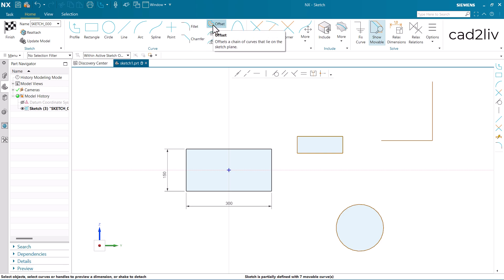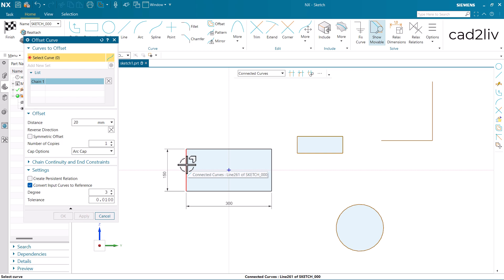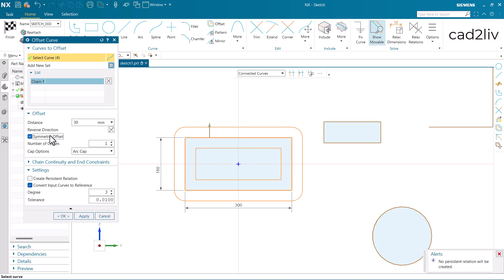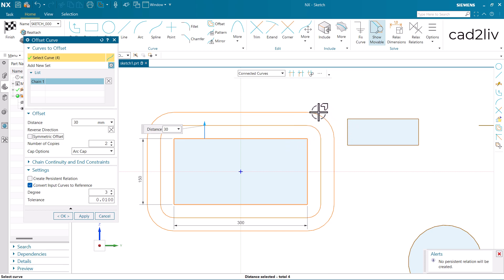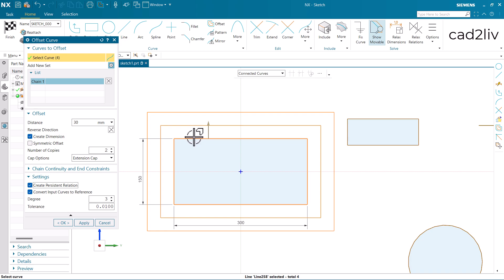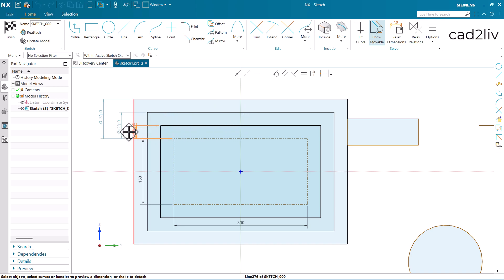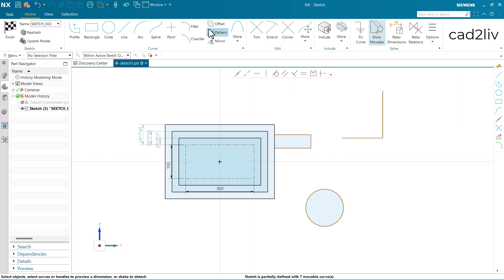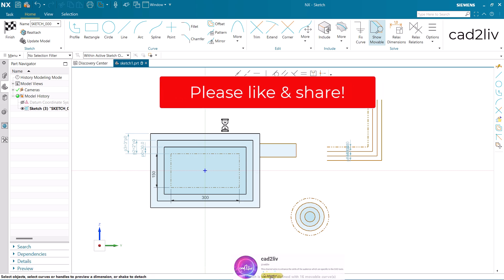offset Curve | How to use Offset Curve in NX | nxtutorials | NX CAD | cad2liv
Learn NX basic tutorial how to use Offset Curve, check it out!!!

In this video, we'll learn about how to use the Offset Curve in NX.